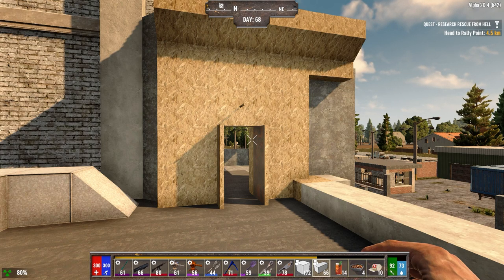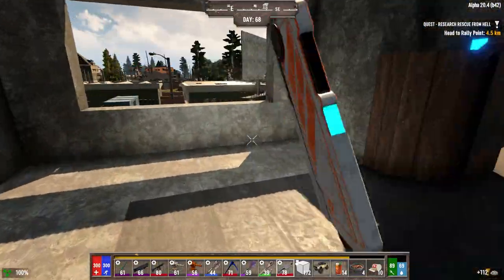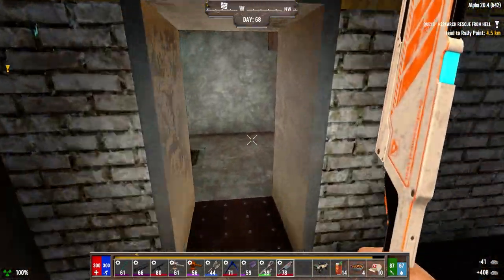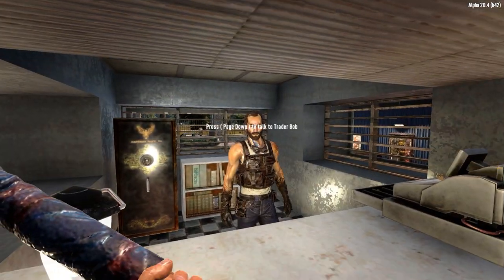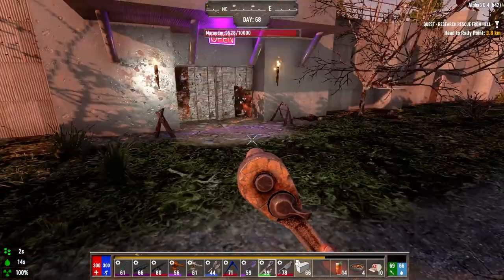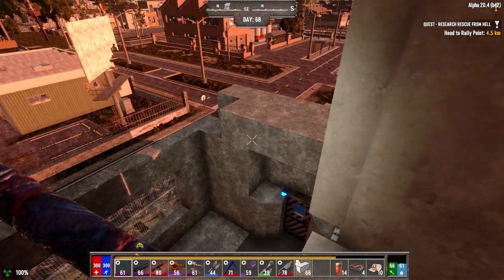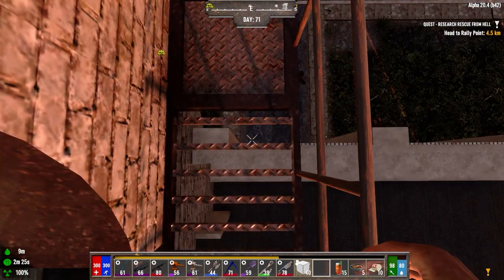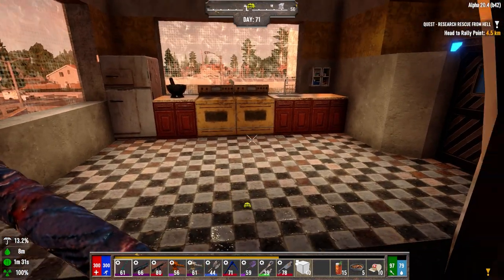Darkness Falls for 7D2D A20 - Ep66